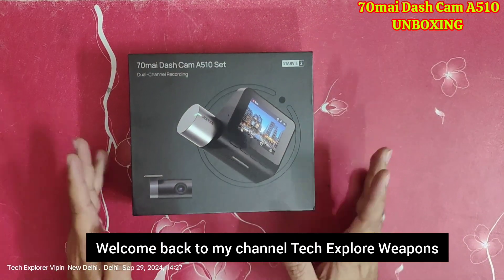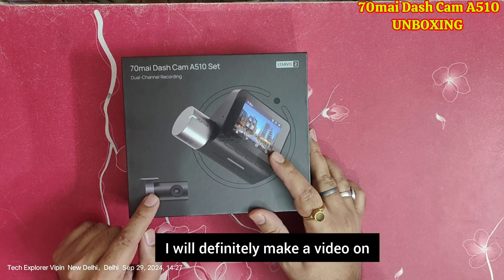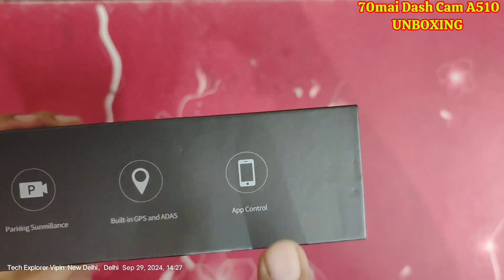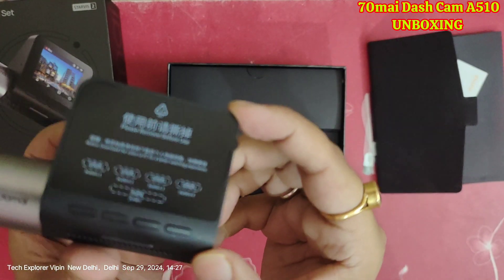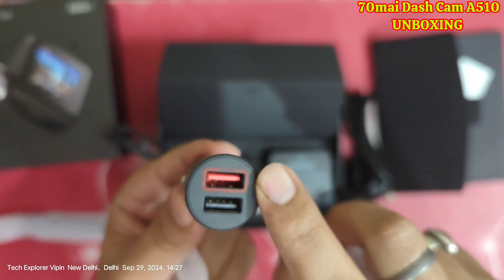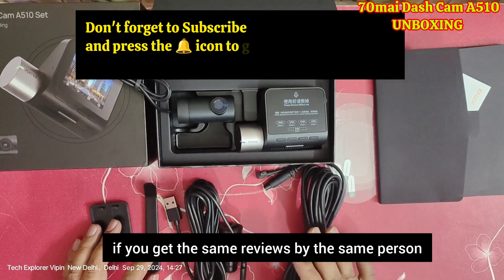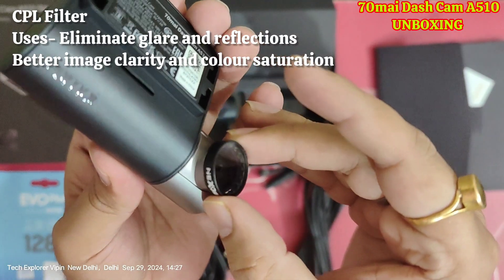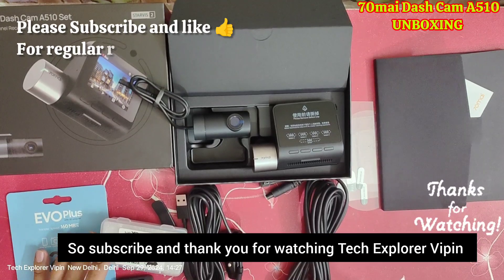Dashcam for Citroen C3 Aircross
Why We choose 70mai A510 dash cam for our C3 Aircross ?

Main Features--

70mai A510 HDR 3K Dual Channel Dash Cam, STARVIS 2 IMX675 Sensor, ADAS, Built-in GPS Logger, Route Recorder, MaiColor Vivid+ with Night Owl Vision, App Playback & Share, Optional Parking Monitoring

Link to Buy

In this series I'll share all the genuine user reviews about the gadgets and new Citroen C3 Aircross MAX manual model. My motive is to provide right information with chat support so the people can find the genuine information from me on my channel- Tech Explorer Vipin.

I am using below Gadgets -

70mai A510 dashcam Dual set
NEXDIGITRON CPL Filter
SAMSUNG EVO Plus 128GB Micro SDXC
Camera - Vivo X80 Pro
MAONO AU-400 Lavalier Auxiliary Omnidirectional Microphone (Black) - Buy
**DIGITEK Platinum (DPTR 890 VD) Tripod - Buy
IZI GO-X 3-Axis Smartphone Handheld Gimbal Stabilizer
URBN 10000 mAh 15W Wireless Power Bank
Wireless Ems Massage Machine
Universal Battery Checker
Noise ColorFit Ultra 2 Smart Watch
boAt Rockerz 450 Pro Bluetooth On Ear Headphones with Mic
Portronics Key2 Combo Wireless Keyboard and Mouse Set
Lenovo Legion 5 AMD Ryzen 5 4600H 15.6" (39.62 cm) FHD IPS Gaming Laptop
Oneplus Buds Bluetooth Truly Wireless in Ear Earbuds with mic
All-new Fire TV Stick with Alexa
boAt Airdopes 441 Pro True Wireless in Ear Earbuds with mic
OnePlus 7T Glacier Blue (8GB RAM+256GB Storage)
boAt Rockerz 255 in Ear Bluetooth Neckband
Vivo V15 Pro (Ruby Red, 6GB RAM, 128GB Storage)
Amazon Echo Dot (5th Gen) | Smart speaker with Bigger sound
Amazon Echo Dot (5th Gen, Blue) Combo with Wipro 16A Smart Plug
insta360 Ace - 4K120fps Waterproof Action Camera
insta360 X3 Action Camera, 1/2" Sensor, 5.7K 360 Capture
Insta360 G0 3 Action Camera
Truke Freedom Wireless Buds

Welcome to TechEx vipin Family
Who am I ?
A Manager by Profession.
A traveler by Passion.
A vlogger by Action.